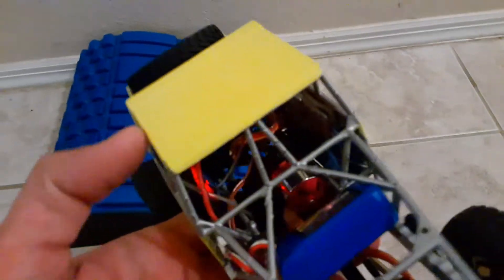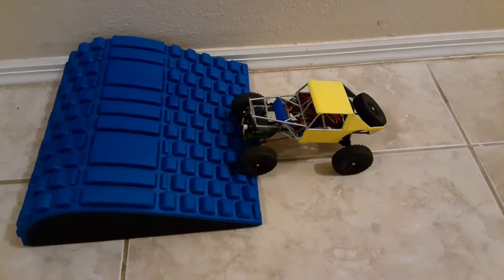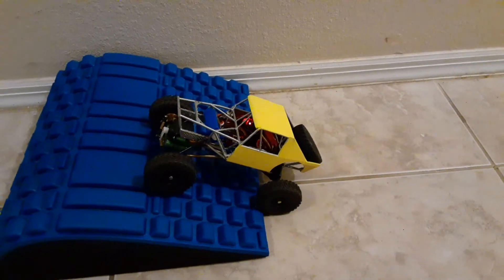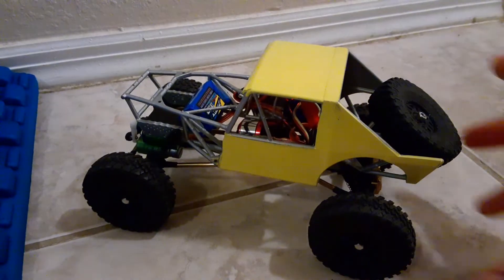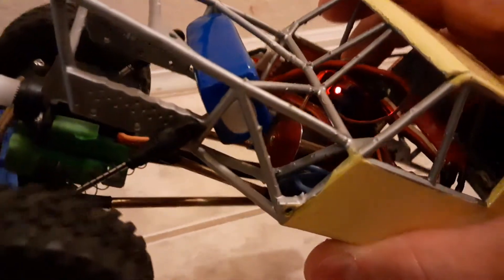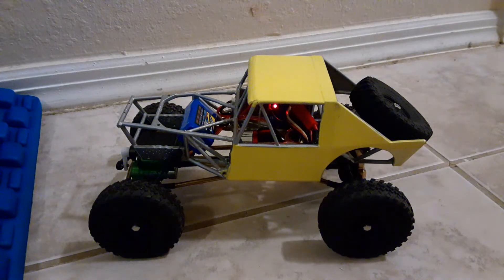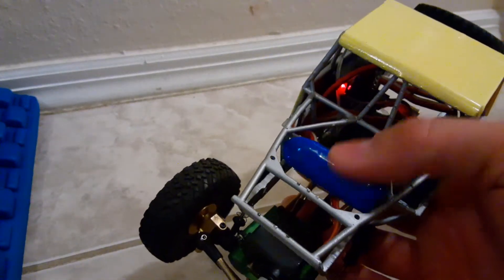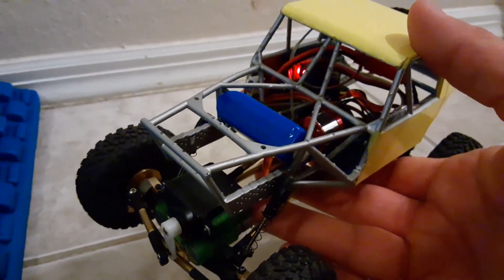SCX24 Deadbolt with Miller chassis and Tiny outrunner motor!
Using a 1408 outrunner motor with 1850kv and 2s battery. Stock spur and 10t pinion. Lots and lots of extra weight everywhere! Hood was off so you could see motor in video.